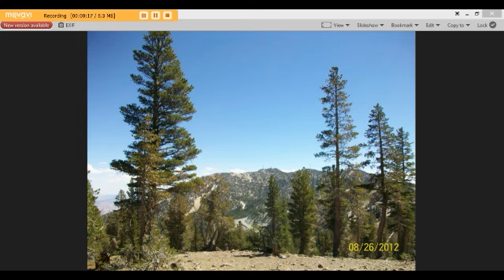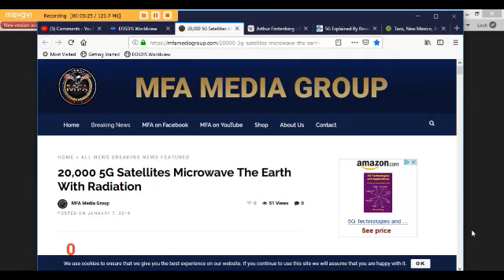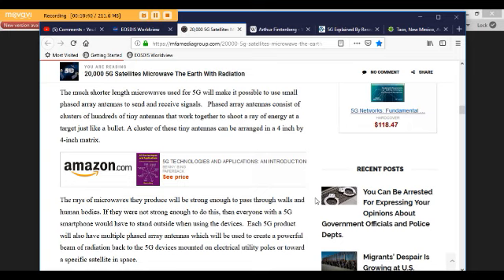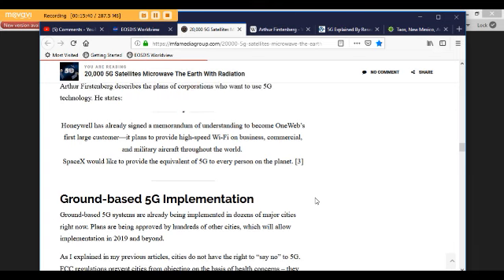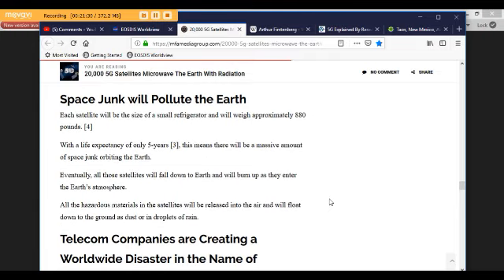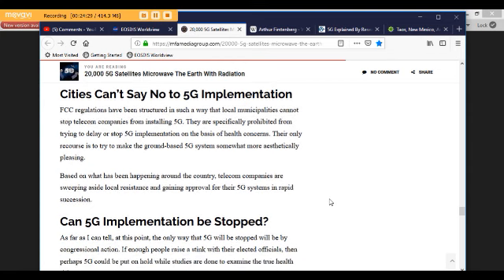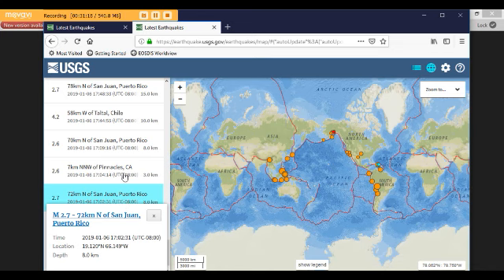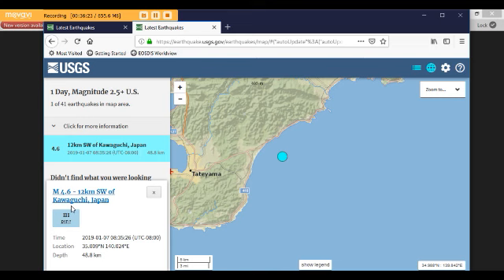5G Satellites Microwave the Earth & EQ Report with Margo (Jan. 7, 2019)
Margo reviews a recent article on the coming problems related to 5G technology and goes over recent earthquakes worldwide.

Time is short - get your spiritual houses in order.  God bless everyone.  Power to the Truth!
Peace,
Margo

If you've not seen my background videos on methane, sulfur dioxide or ozone, here are the links: